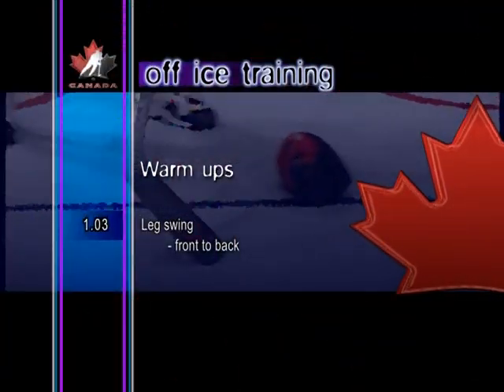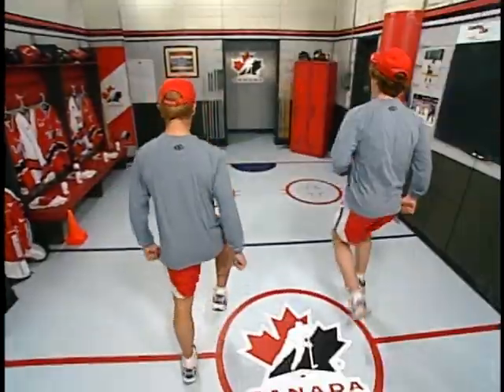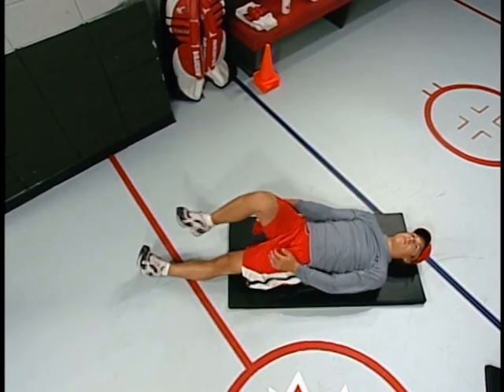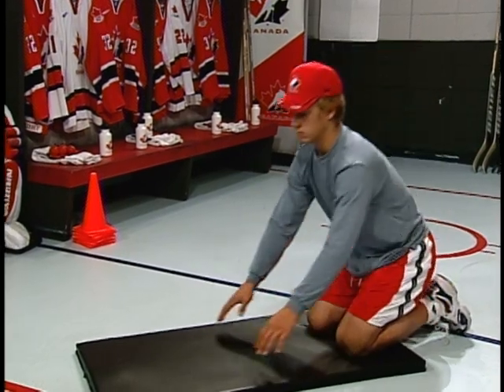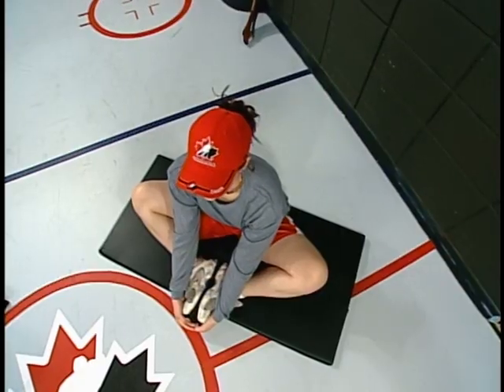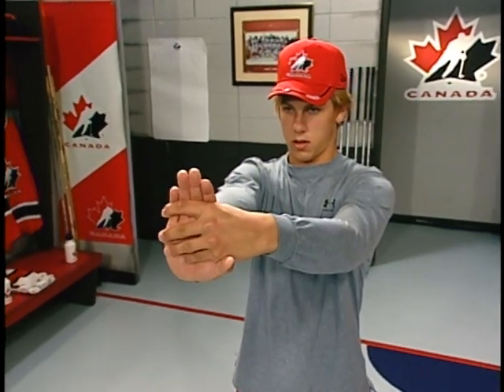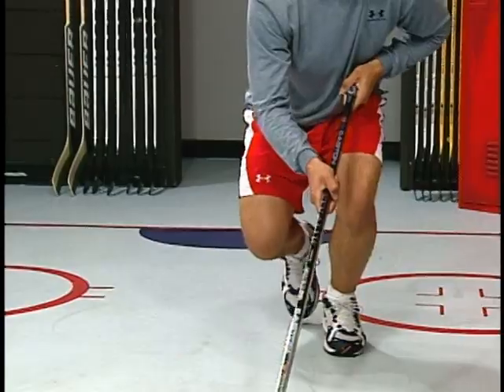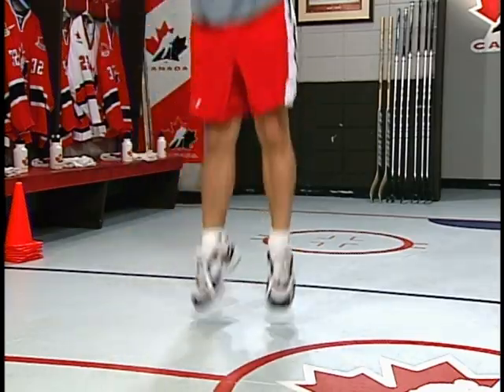CANADA DVD 8 PARTE1